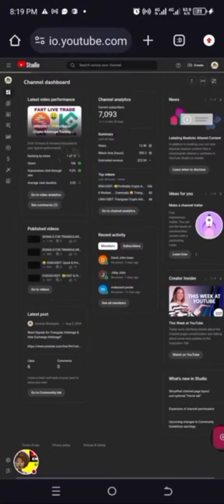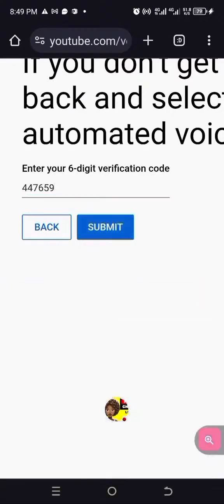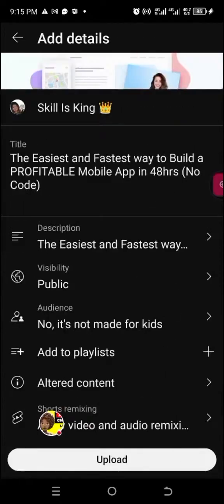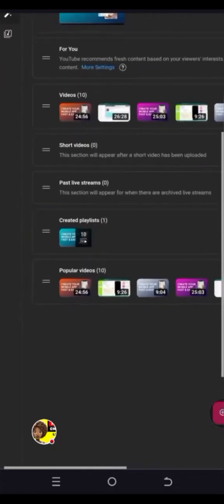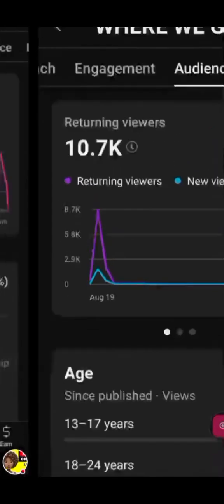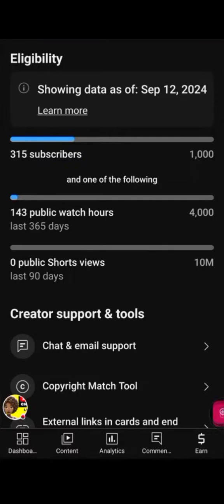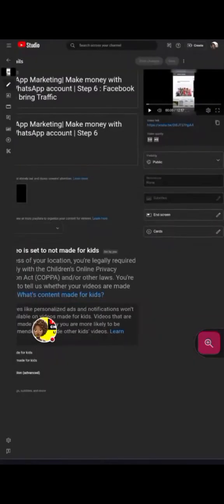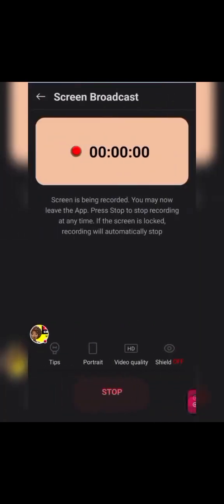FULL COURSE: CREATE, SET UP & MONETIZE YOUR YOUTUBE CHANNEL (ALMOST 3 HOURS)